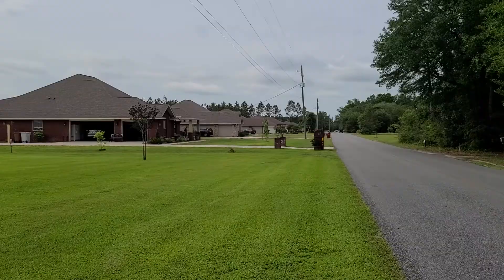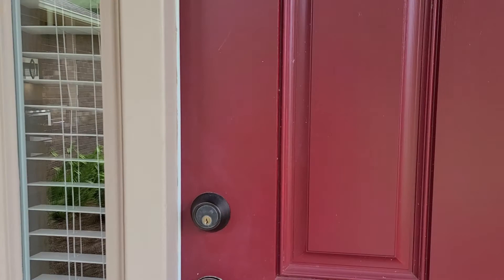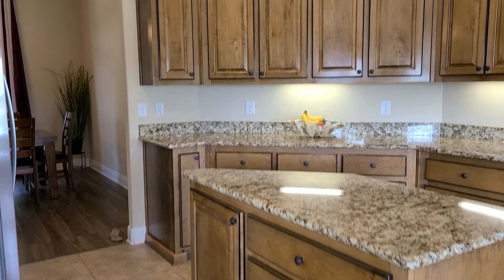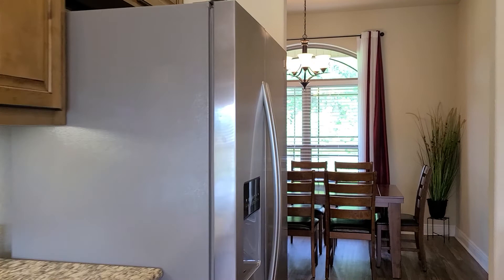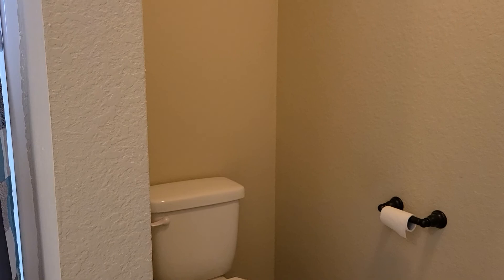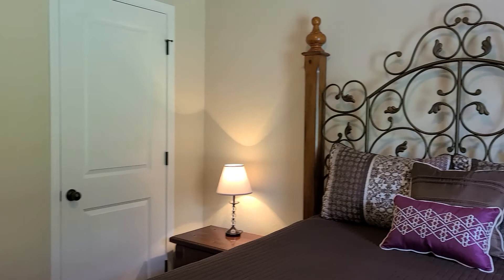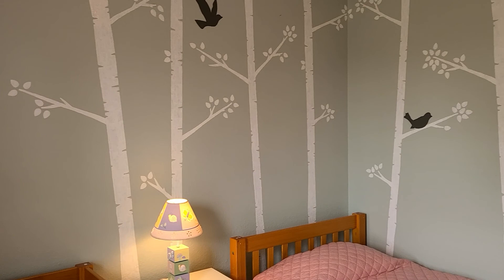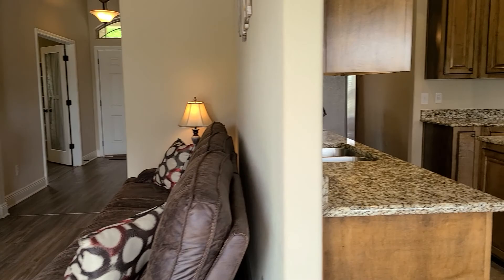4784 Nichols Creek Rd. Milton, Florida 32583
Home for sale Milton, Florida. Conveniently located just 5 miles from I-10, this perfectly maintained home resides in a peaceful setting on an acre and abuts green space. Upon arrival you'll note the wonderful landscaping and additional concrete parking space that is perfect for a boat or RV parking. You'll enjoy the open spacious floorplan with high ceilings, formal dining area and breakfast nook. The Kitchen comes equipped with beautiful cabinetry providing ample storage with soft close drawers, granite counter tops, stainless appliances, under cabinet lighting, electric cooktop and over-sized pantry. The primary bedroom is located just off the kitchen and is suitable for a king size bed and large enough for a sitting area. The spacious bathroom has a double vanity, garden tub with separate walk-in shower, dual closets, and a linen closet. The 3 additional bedrooms are located on the opposite side of the house allowing for privacy for the primary suite. The 4th bedroom has 2 entrances with glass French doors and is also suitable for a home office. The vast back yard has ample room for a pool with sliding glass doors that open to the lanai. There is also a large yard building for additional storage. Other notables are blinds throughout, ceiling fans in all bedrooms, electric fireplace, recessed lighting, 2 linen closets, coat closet and broom closet, hurricane coverings, additional storage in laundry room, vinyl plank flooring throughout the main living area, pull down attic stairs, gutters, irrigation pump, workshop in garage with epoxy floors and termite bond. Horses and small livestock allowed. No HOA. Check out our full video tour on the MLS and YouTube.